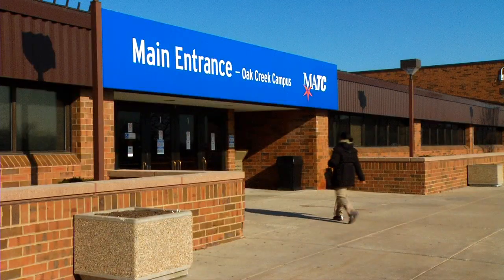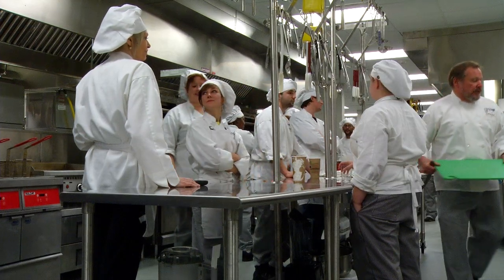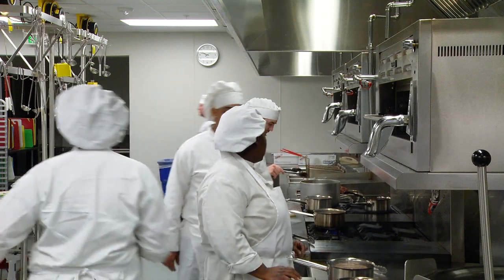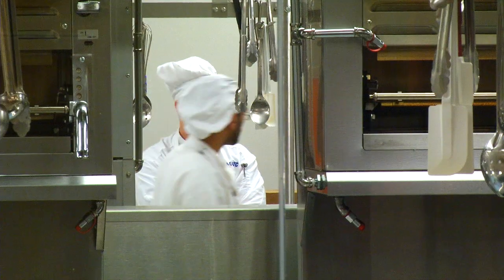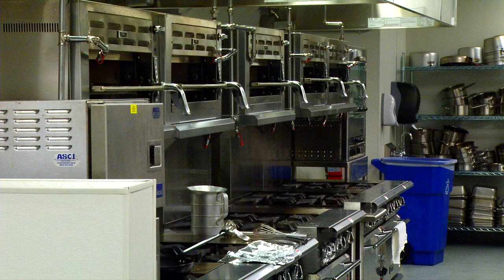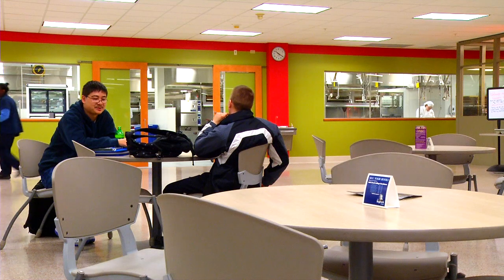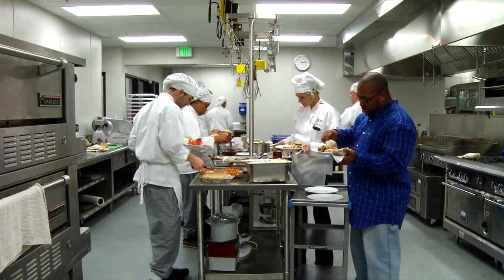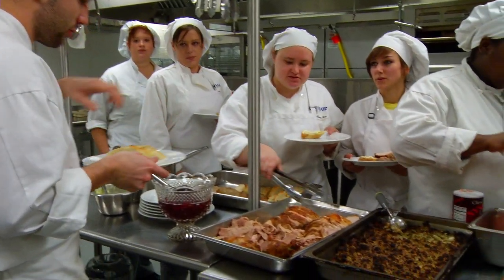MATC South: New Culinary Facilities Cooks Up Great Student Opportunities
In this "Stormwatch" segment produced by MPTV/MATC Student Producer Paul Cotter, a look at the new Culinary facilities at the MATC South Campus in Oak Creek, WI.  The kitchens offer students the opportunity to not only cook up a storm, but to do so on the latest culinary technologies.